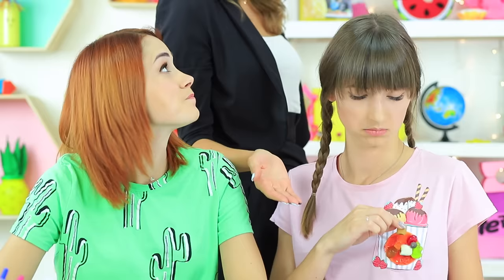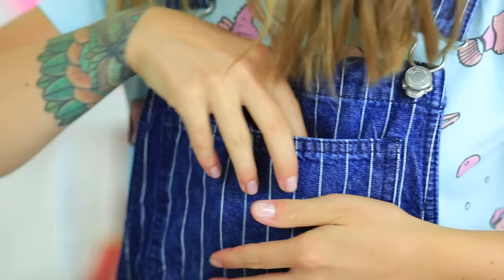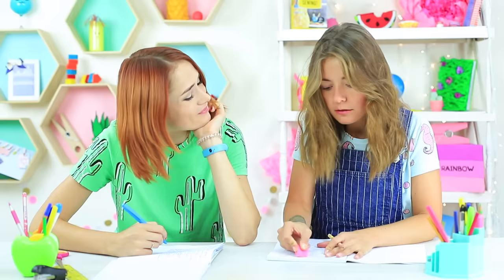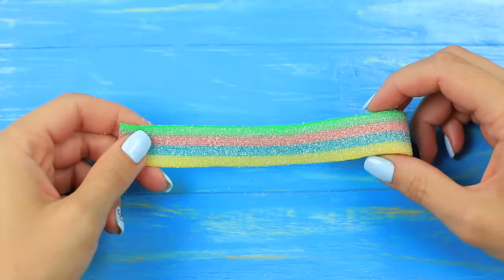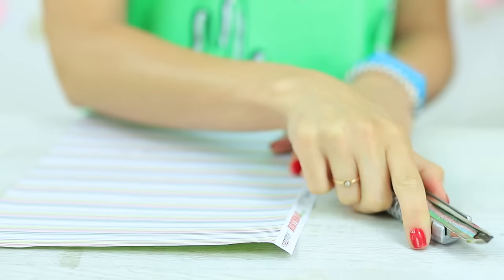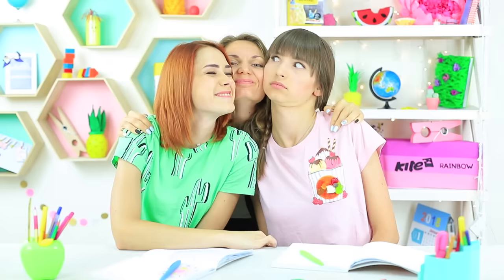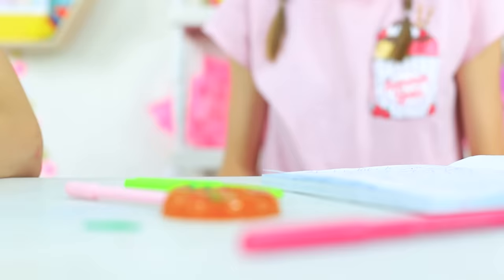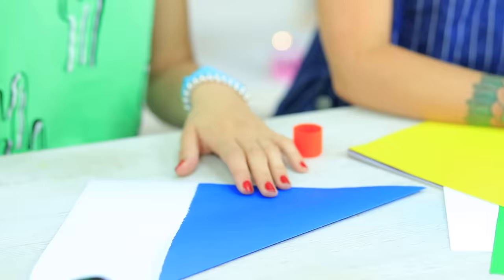8 Weird Ways To Sneak Food Into Class / Back To School Pranks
Do you like to chew buble gum at the lesson? We like it too! But the teacher doesn't like, when the students eat or chew something at the school! What to do? To invent new tricks, how to sneak food into class, of course!

Supplies and tools:
• Tape dispenser
• Acrylic paint
• Hubba Bubba
• Paper
• Empty glue stick container
• Gelatin
• Food coloring
• Sugar
• Citric acid
• Rainbow sour belt
• Utility knife
• Chewy candies
• Cardboard
• Hot glue gun
• Felt
• Foam rubber sheet
• Velcro
• Printed out fridge labels
• Fondant
• Safety pin
• Edible glue
• Candies
• Donut mold
• Sprinkles
• Ruler
• Pencil
• Scissors
• Hole puncher